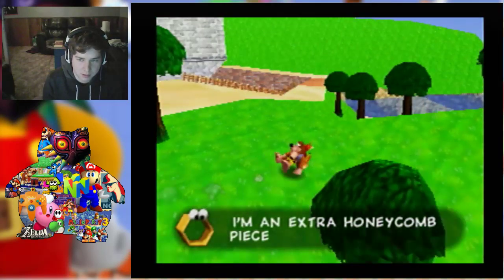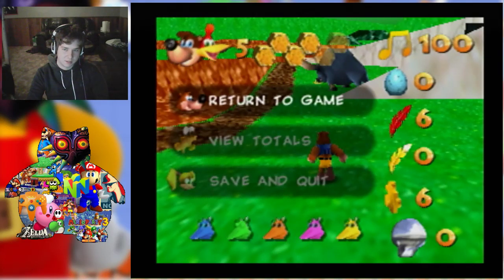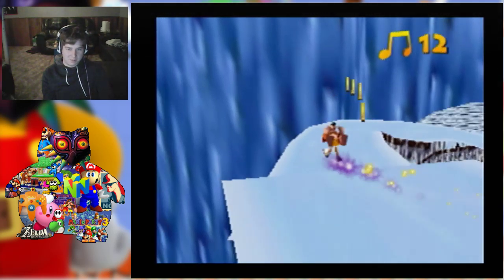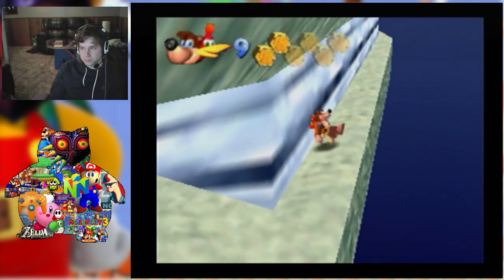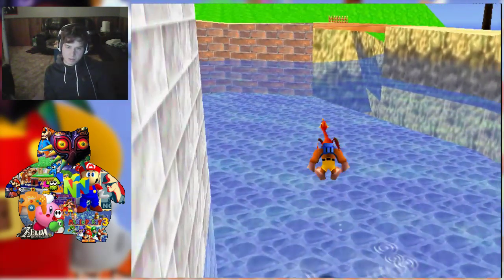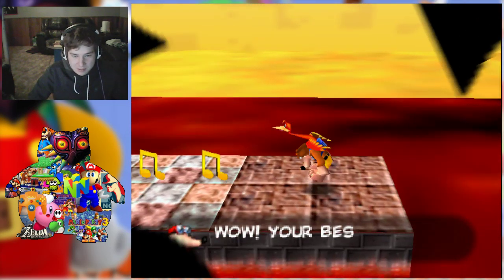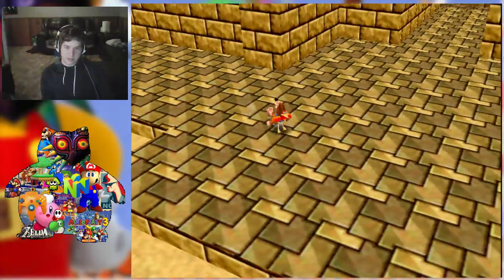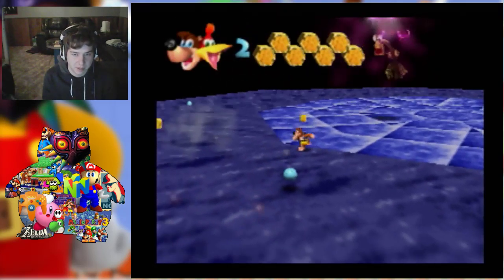Banjo Kazooie in Mario 64 Stream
In this stream i check out my own hack Banjo-Kazooie in mario 64

This is a hack I have been working on with banjos backpack I would like to make it complete one day with  all 120 jiggies/stars and all the levels.

If your looking for more levels/ gameplay of this hack check out the developer commentary where I play the whole game

The levels that I have imported are:

Castle courtyard
Peaches castle floor 1
Bomb-omb battlefield entrance
Bomb-omb battlefield
Whomps fortress entrance
Whomps fortress
Cool cool mountain entrance
Cool cool mountain
Cool cool mountain slide
Jolly Rodger Bay Entrance
Aquarium
Slide entrance
slide
JRB
Basement hall
browser room
basement
lethal lava land
shifting sand land

How to play Demo
1. Obtain a U.S. Rom file of banko-kazooie
2. Download patch listed below
3. Download Xdelta patcher
4. open Xdelta patcher and select the clean Banjo kazooie Rom and then the patch.
5. Open the rom on a n64 emulator and make sure it is using 8mb of ram not 4mb

If you download could you please report glitches by commenting them in the comments of this video

*Glitches/ in this version*

Bomb-omb:
      2nd honey comb didn't count
Cool cool mountain:
      totals are messed in menu
Jolly Roger bay:
      Jiggies and notes missing
     Uses rusty bucket bay water water
     Tunnel makes you stand on floor

**Update Feb 4 2018**
I release a demo which includes: all the levels up to jolly Roger bay. If you play the demo if you find any bugs or glitches please post in the comments below.

**Update Sept 7 2017**
I took a year break from the project but because of recent events I want to start working on it again. I probably have another 100 hours of work at least so it is going to take at least 3 months to finish. I am also thinking of releasing the beta shown in this video for feedback i'm not sure yet tho.

Also any advice on ideas for stars or jinjo locations in levels would be apperciated as well.
This hack runs on console all footage was taken by an everdrive 64

Special thanks to Alec Pike and UED for porting the models that I have used

This rom hack was played on an everdrive 64 and recorded using a easy cap